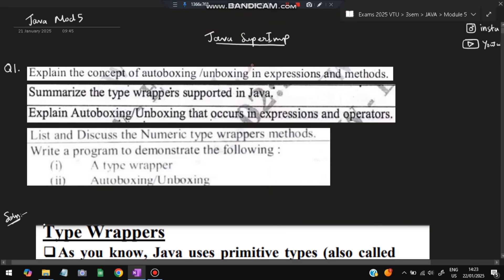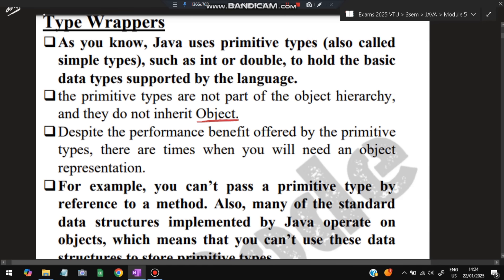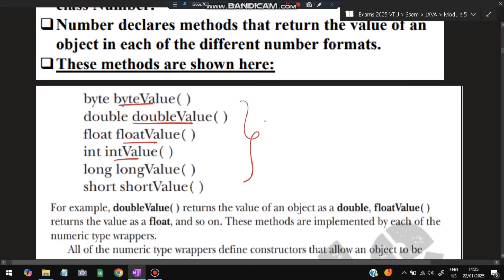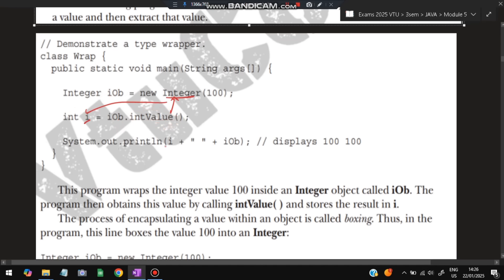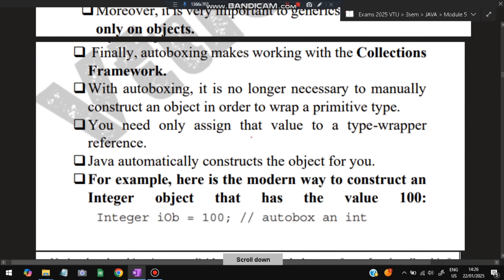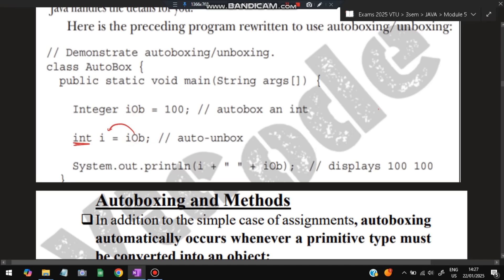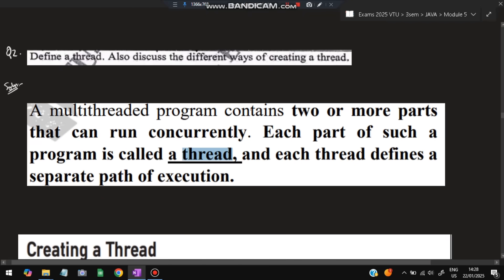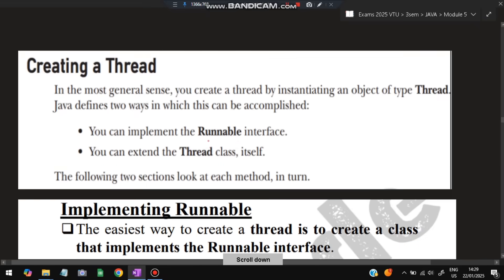OOPS with JAVA MODULE 5 SUPER IMPORTANT💯🤩| BCS306A MODEL PAPER SOLUTIONS + PASSING PACKAGE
OOPS with JAVA PASS PACK
OOPS with JAVA PACKAGE

Never Miss the Most Expected Questions from Object Oriented Programming with JAVA. In this video, learn Trends and Patterns seen in the Previous Year VTU exam papers. Selected PYQs 🎯 With Best Shortcuts | Object Oriented Programming with JAVA | Most Expected Questions with Solutions PDF | Afnan Marquee

⌛ Time Stamps

0:00 Explain the concept of autoboxing/unboxing and type wrappers in Java 🔥🔥🔥

5:10 Define a thread. Also discuss the different ways of creating a thread 🔥🔥🔥

7:07 With syntax, explain the use of isAlive() and join() methods 🔥🔥🔥

9:19 With syntax, explain values() and value of() methods 🔥🔥🔥

11:01 Write a Java program to create 4 threads and each thread when run will sleep for 500 milliseconds and print its name before "Before Quitting" 🔥🔥🔥

12:20 Write a Java program to create 4 threads and each thread generates random number and prints it and sleeps for 800 millisecond and quits 🔥🔥🔥